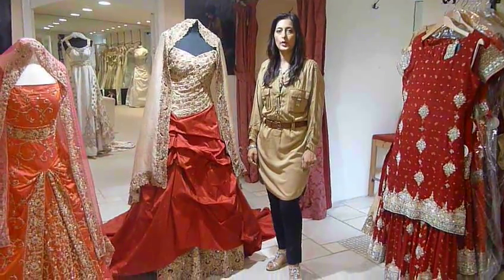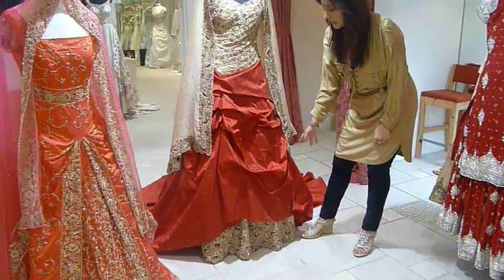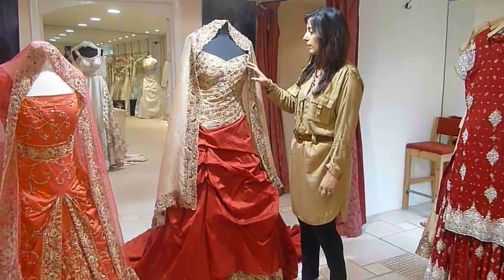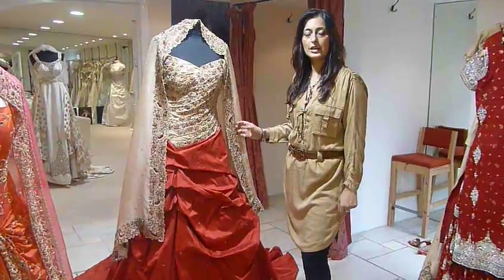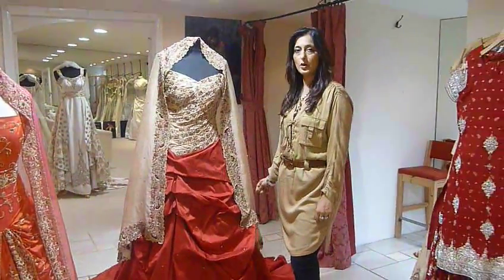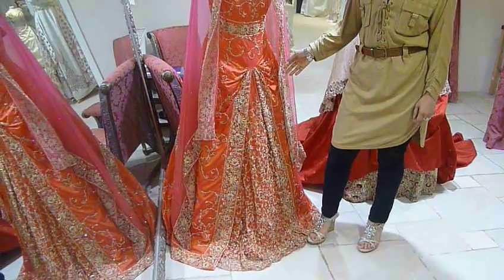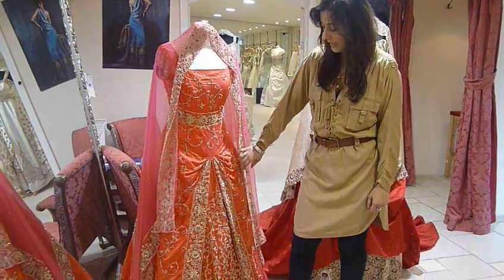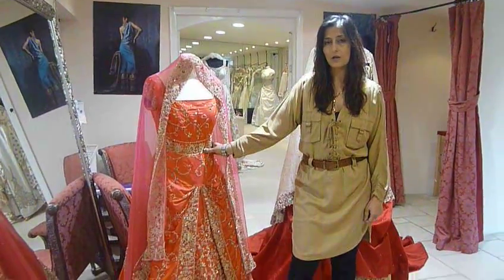Fusion dresses at Raishma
In this vlog Raishma talks about the brand's staple look - Fusion dresses.  Fusion dresses at Raishma are a mixture of the Asian and British look.